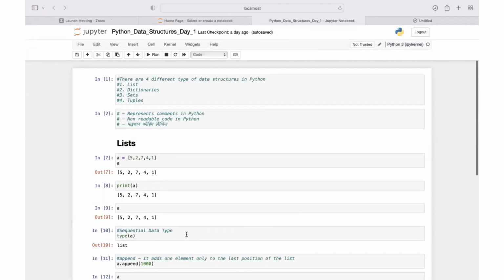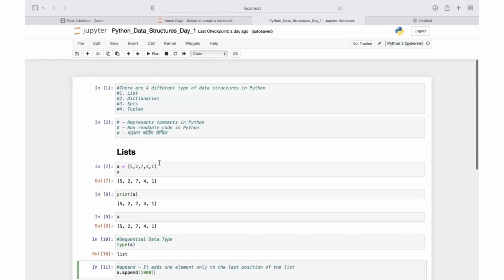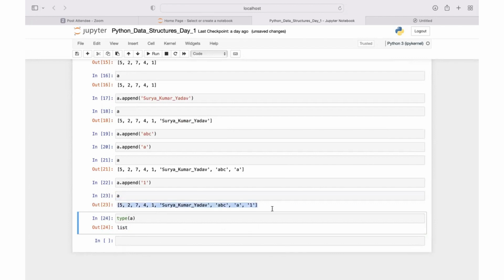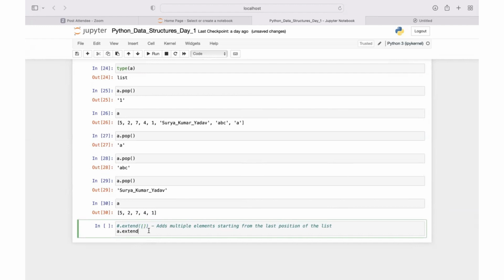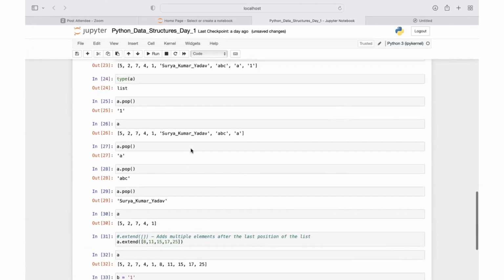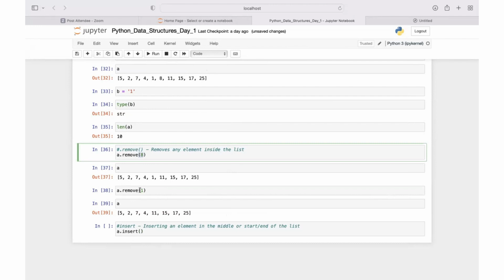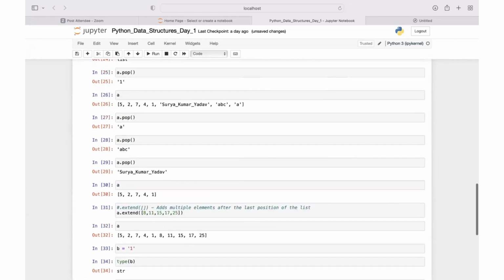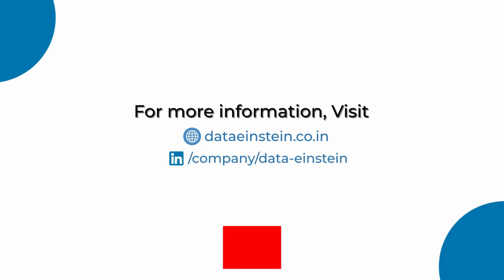4. Data Structures in Python | Lists | Part -2 | Python Basics | DataEinstein Tech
In Python, a list is a collection of ordered, mutable, and heterogeneous elements, which can be of any type, including other lists. Lists are declared using square brackets [ ] and the elements are separated by commas.